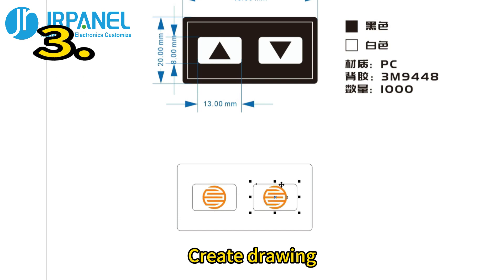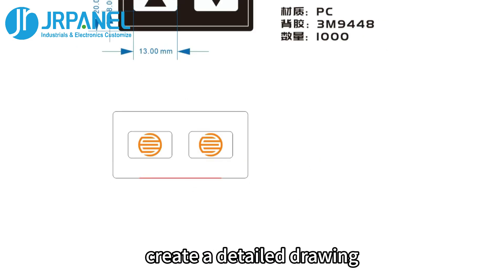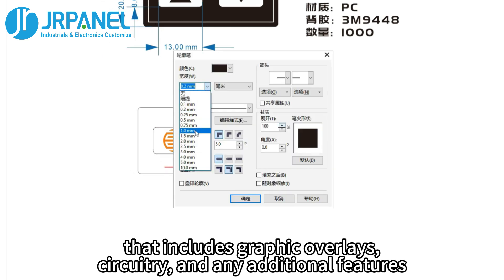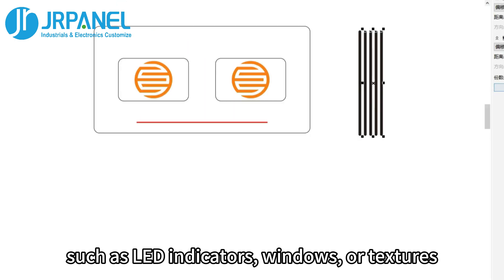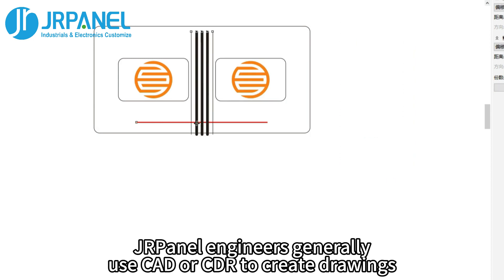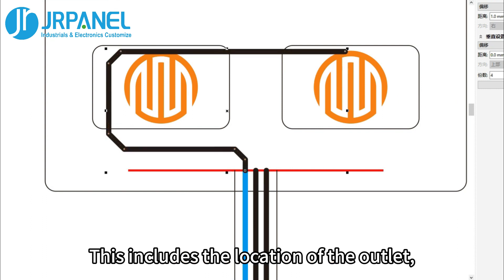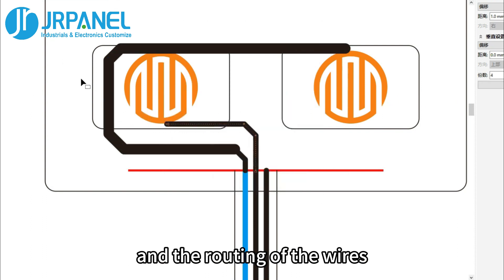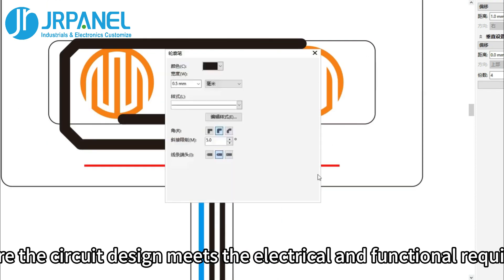Steps of Membrane Switch Design - JRPanel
Let's talk about the steps of designing membrane switch.

1. Figure out the product purpose and functional requirements.
2. Choose right materials.
3. Create drawing.
4. Circuit layout.
5. Test and improve the design.
6. Put into production.